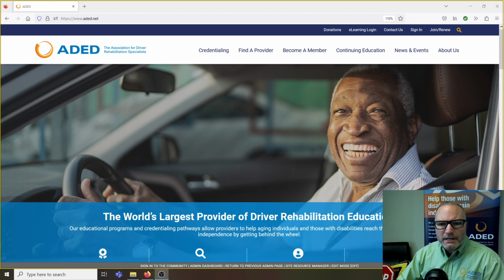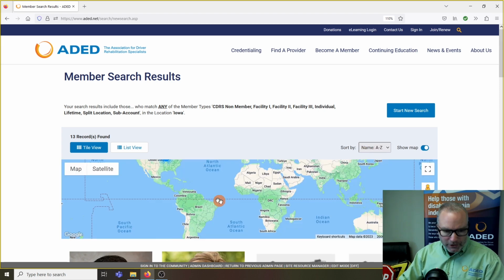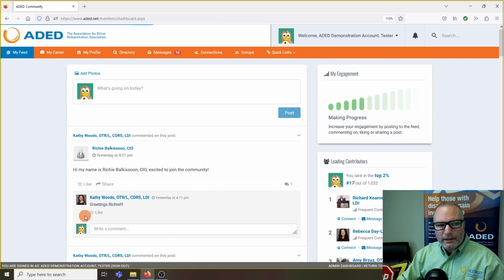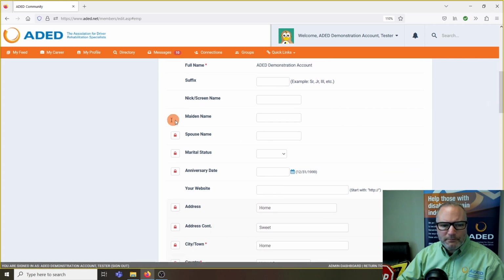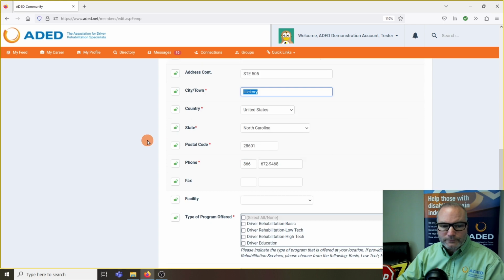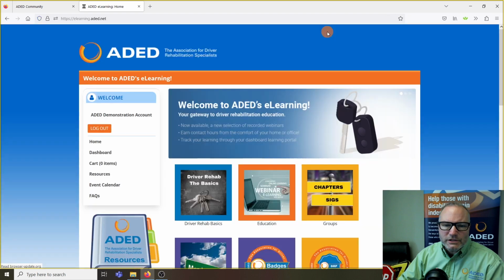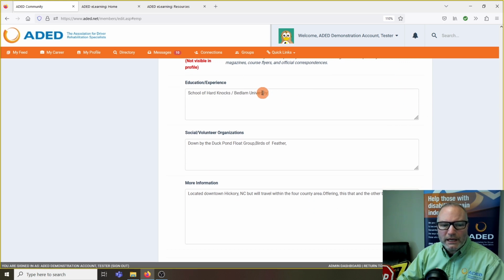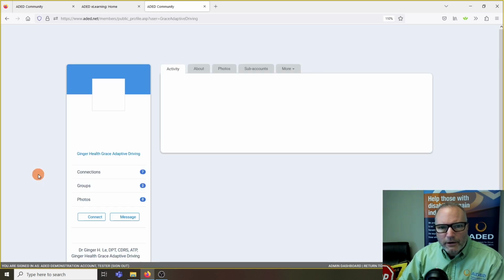Profile management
How to get the most out of your ADED profile.  What to include and where to click.